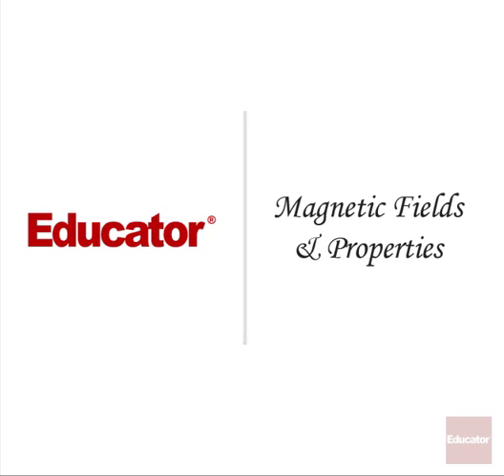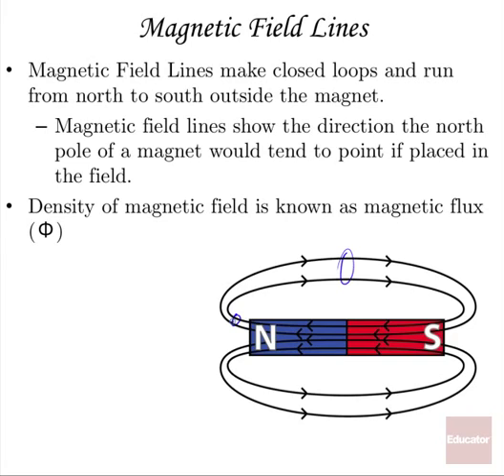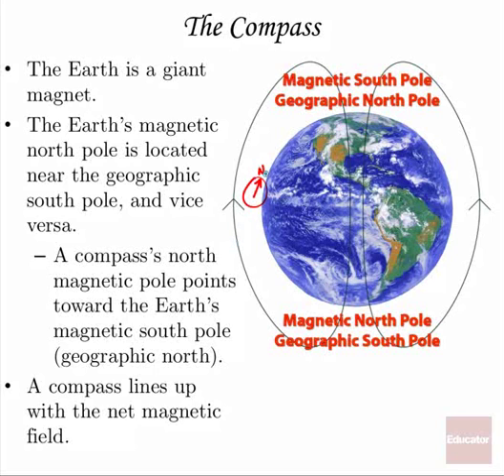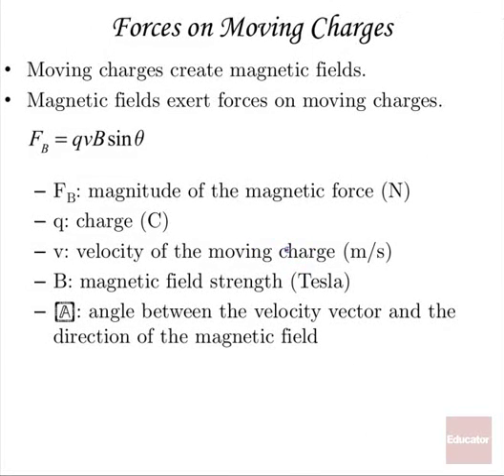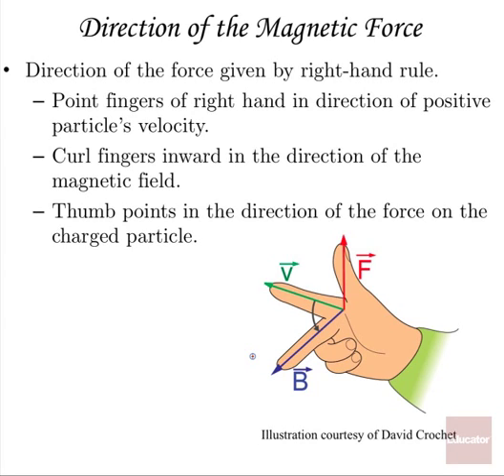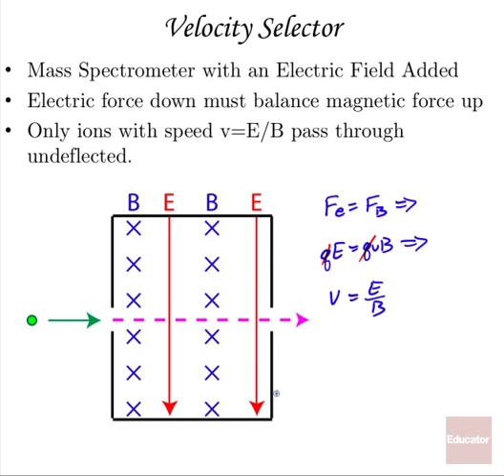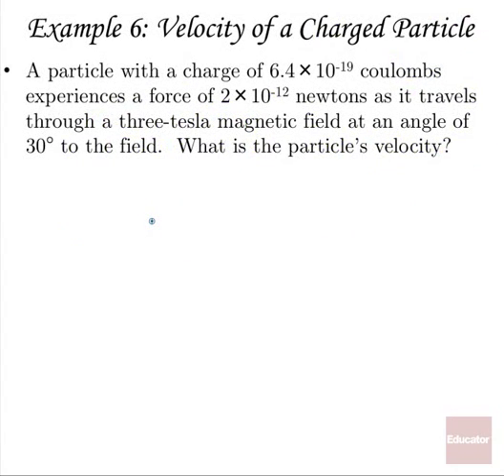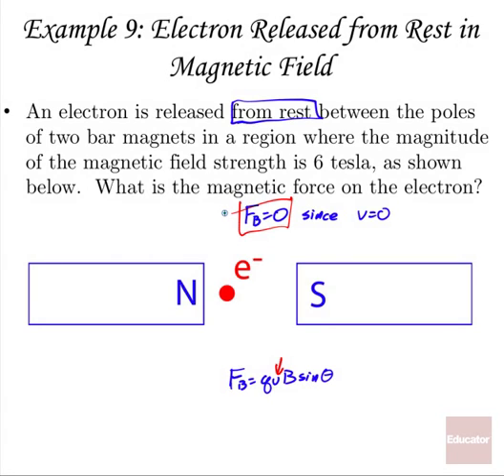AP Physics B Tutorial Electricity & Magnetism Magnetic Fields & Properties